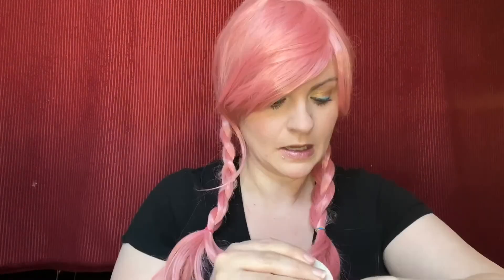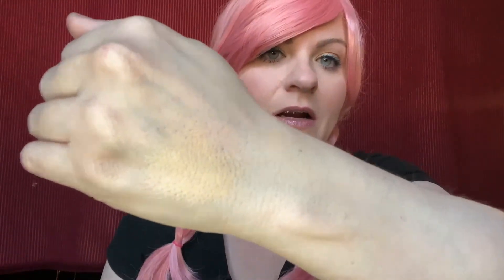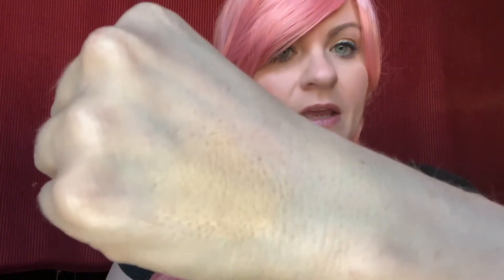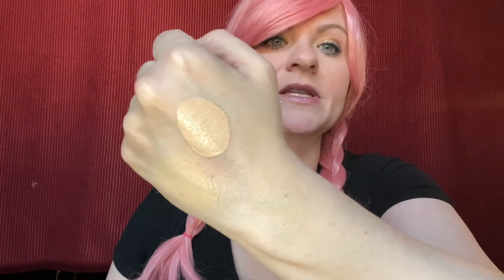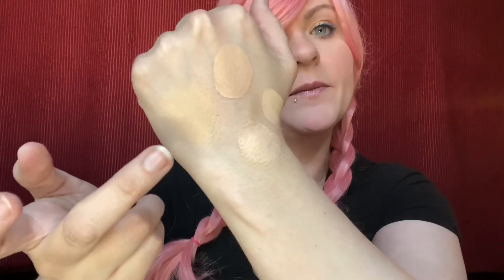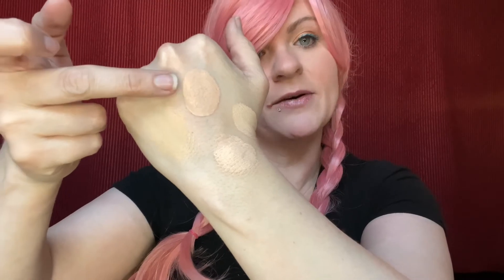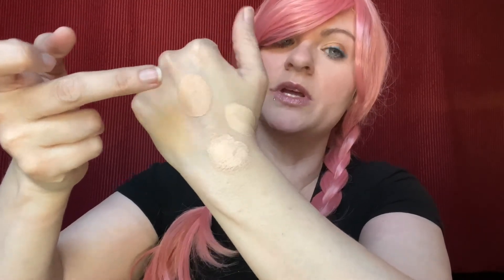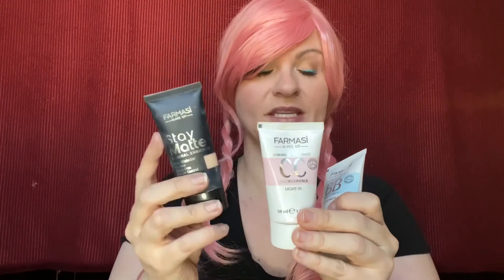My Opinion: Foundation Edition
My honest opinions of Farmasi foundations.